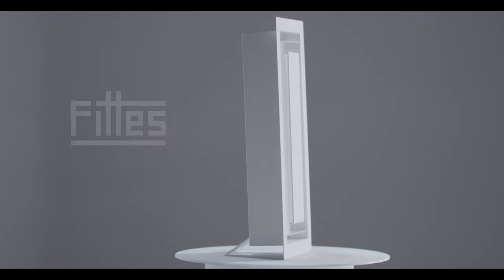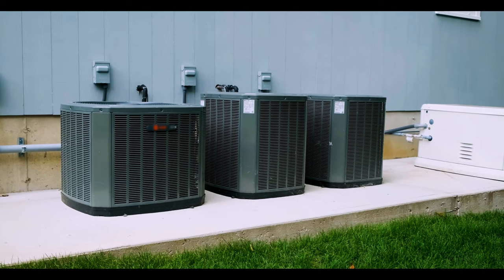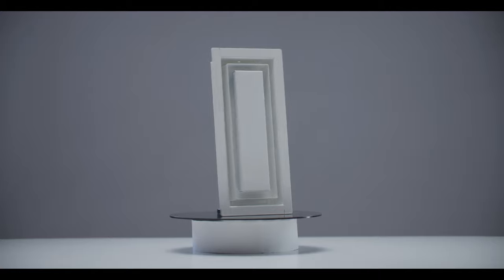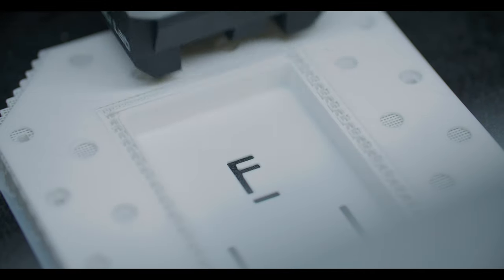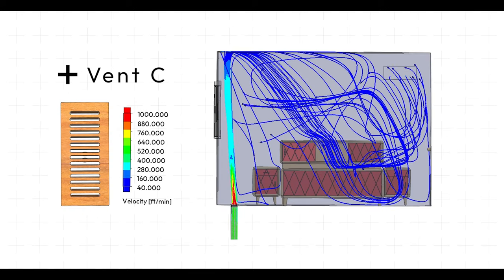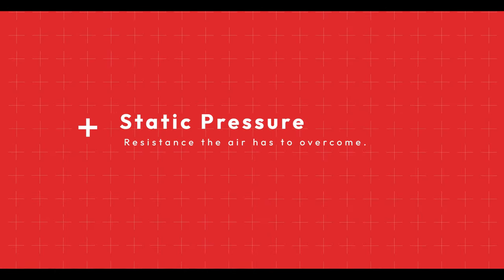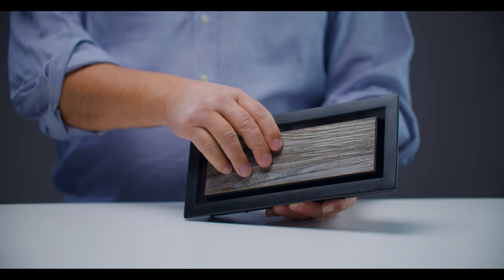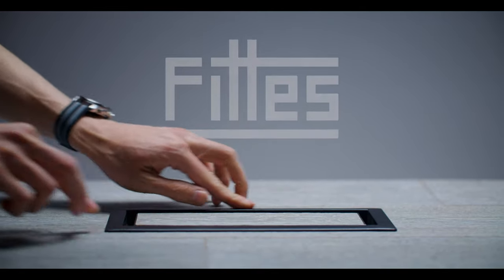Fittes Airflow: Our most asked question - answered!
Ever wondered how Fittes vents stack up in airflow? 💨 We're finally addressing our most asked question with the stats and proof to back it up. Spoiler alert: You'll be blown away. 🤯

National HVAC Day is coming up on Saturday (yep — that's a thing in our world!) so we got our airflow dream team together — HVAC specialists, engineers, designers and inventors — and nerded out on all things airflow. 🤓 Cue the popcorn, it's our red carpet moment 🤘🏼

Big thanks to @bossmechanical.inc @dsinteriors.inc @kingsridgebuildinggroup 🫶🏽